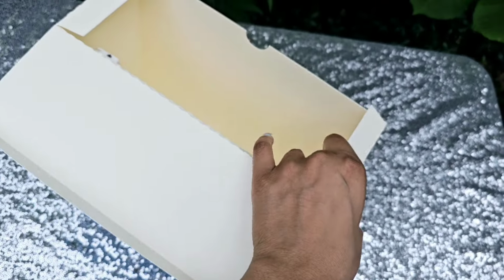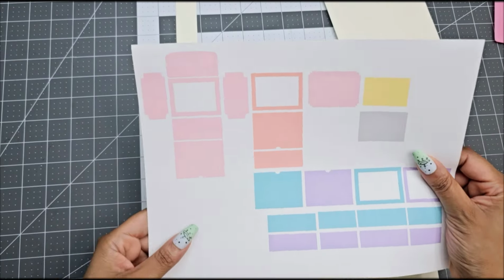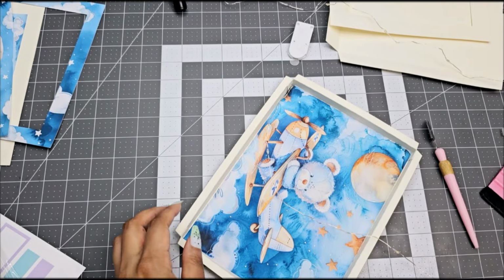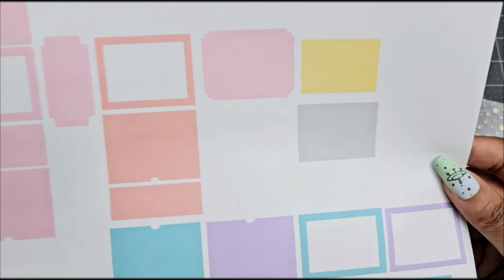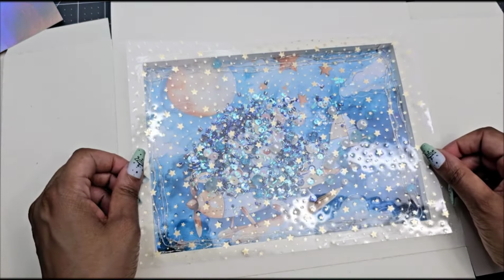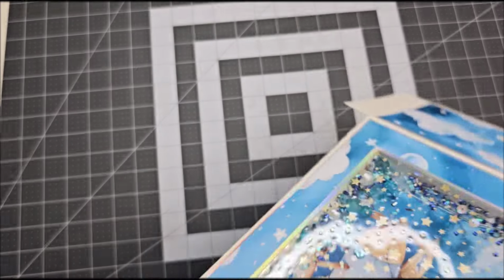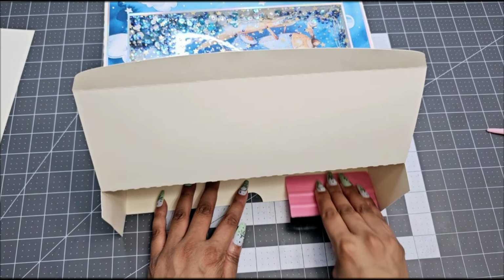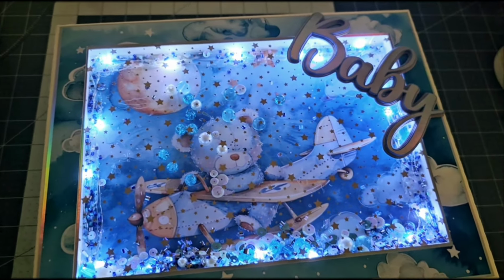How to assemble Andrina's Kreations Shaker Gift Box with Lights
Learn how to Assemble AK Gift Box Template

Favorite brands of solid core cardstock 80lb and up
Bazzil cardstock
Clearpath Cardstock
Cardstock Warehouse

💙kodamaa gold metallic cardstock
💙Art Glitter Glue
💙Bone folder
💙Squeegee
💙Koala Photo matte 11x17 paper
💙fairy lights
💙Gold Spoon & Tube Confetti
Twomaylilies.com
💙Sure border Glue Gun
💙Glue Sticks

lots of beautiful digital paper and images
Creative Fabrica
Creative Fabrica first month for free or after the first 10 downloads
Renews for only $9.99 a month

How to download Silhouette Studio

Editing App I use.. Wondershare Filmora